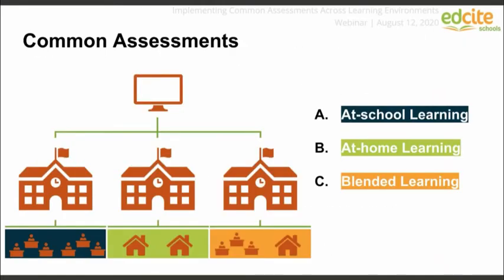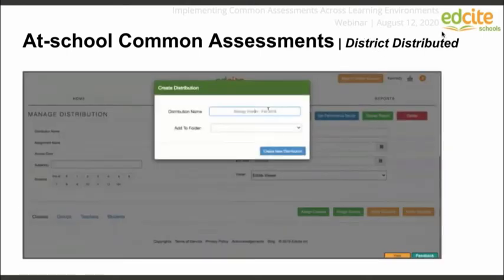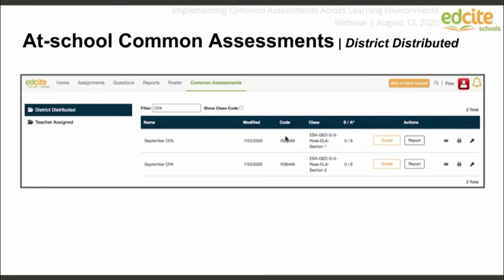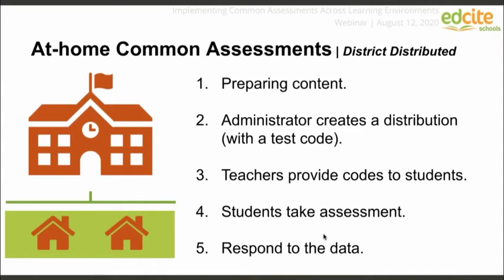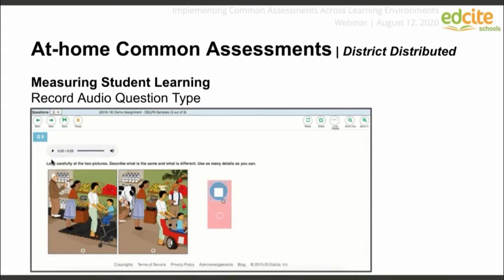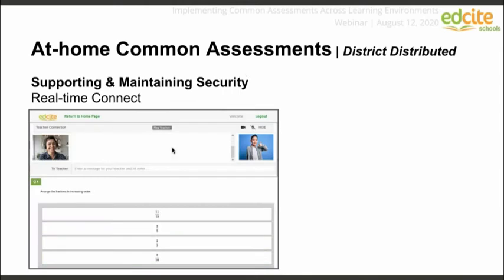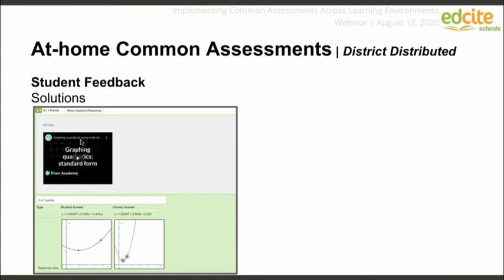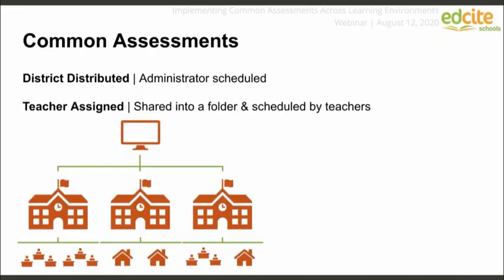[Edcite Schools Webinar] Implementing Common Assessments Across Learning Environments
This video provides an overview of the common assessment process on Edcite Schools and how to implement across different learning environments.